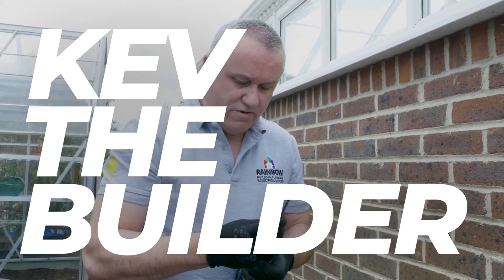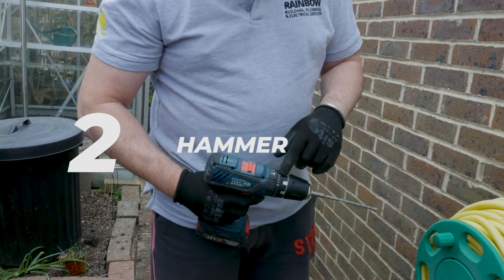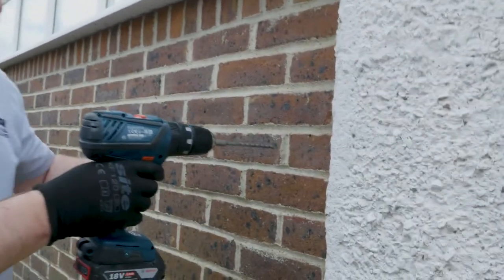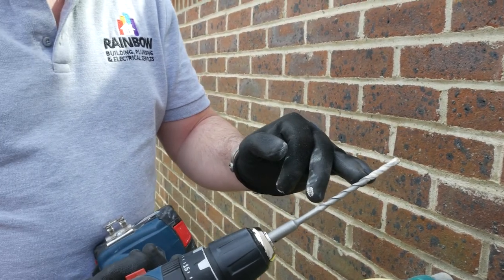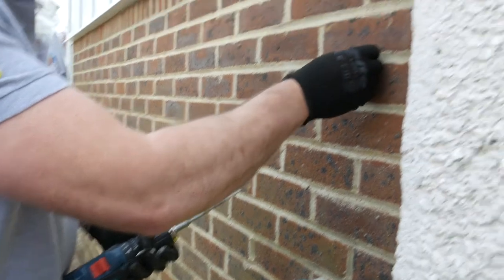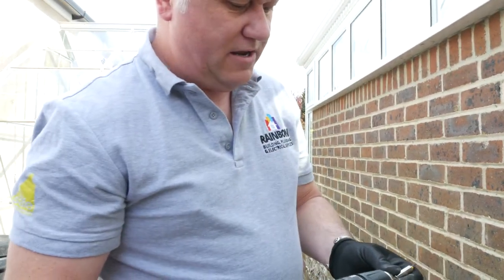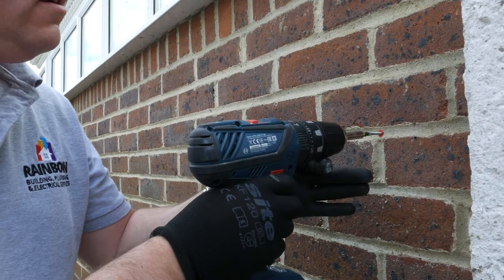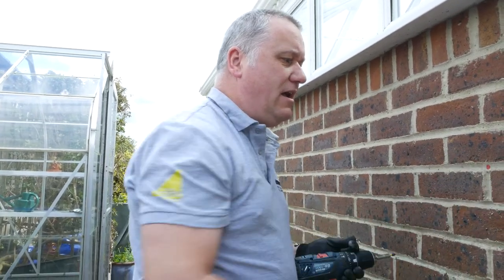Drilling/Screwing In To Brick - Kev The Builder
In this video, I will show you how to drill and screw into brick.

Hey, I'm Kev the Builder. Starting my YouTube journey, but for those based in Brighton and Hove check out my

More about us:
Rainbow Building, Plumbing & Electrical Services is a General Building & Construction company based in Brighton & Hove East Sussex.

We only use reputable sub contractors who hold the relevant professional certifications in their chosen field of expertise and can demonstrate exceptional levels of craftsmanship and professionalism.

We are general builders, plumbers and electrical contractors. The main body of work undertaken is as follows:
- Home Improvements
- All aspects of Roofing
    (Flat roof, Tiled Roofs, Lead work, Velux windows )
- Electrical Work
- Gas Safe Registered Plumbing & Heating
- Facia, Guttering and Soffits
- Painting and Decorating
- Kitchen and Bathroom Fitting
- Rendering and Plastering
- Structural Alterations  and Steel work
- Brick work
- Refurbishments & Renovations
- Renovation of period property
- Extensions
- Loft Conversions
- Ground work